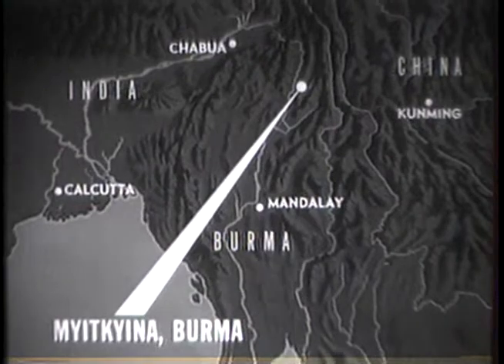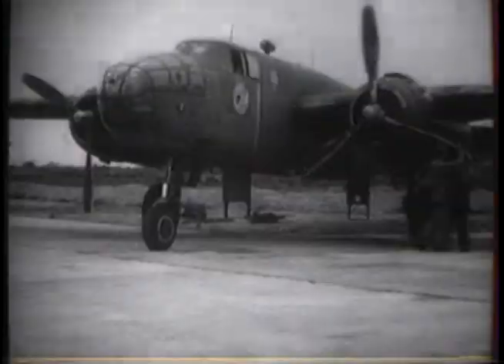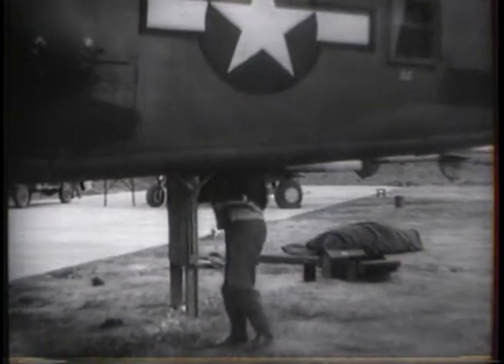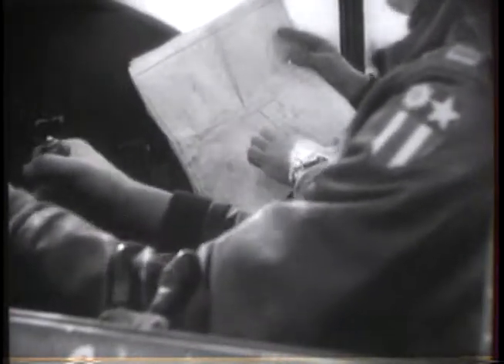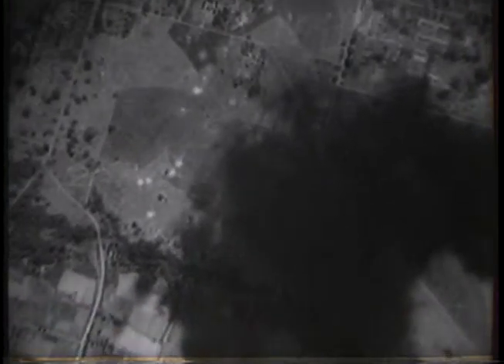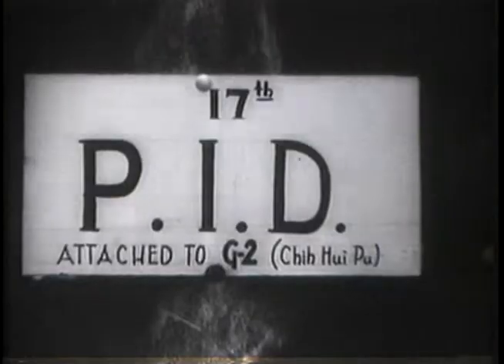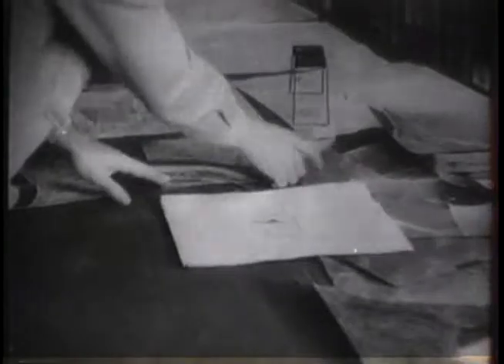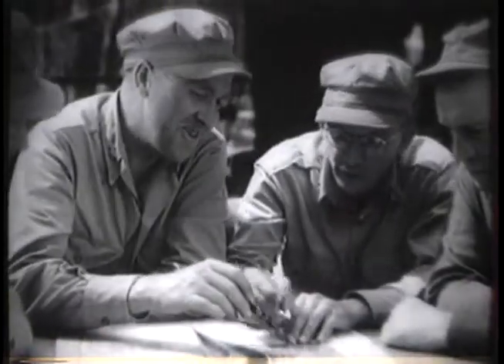PHOTO-MAPPING MISSION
Creators: Department of Defense. Department of the Army. Office of the Chief Signal Officer. 9/18/1947-2/28/1964 (Most Recent)
From: Series: Moving Images Relating to Military Activities, 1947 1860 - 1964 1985
Record Group 111: Records of the Office of the Chief Signal Officer, 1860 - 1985
localIdentifier: 111-ADC-10484
naId: 24245